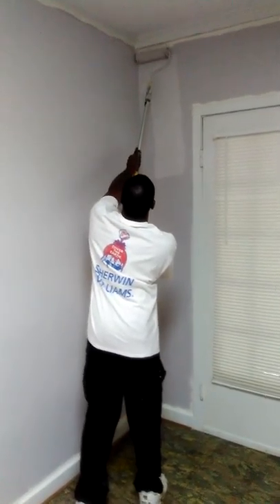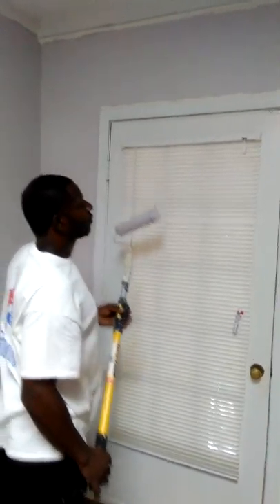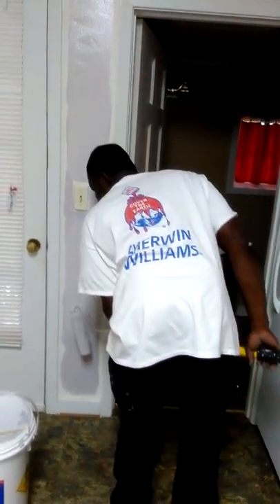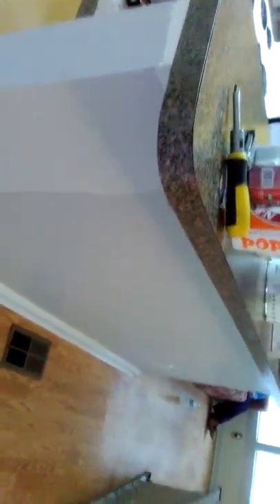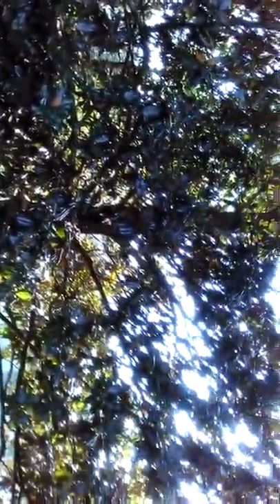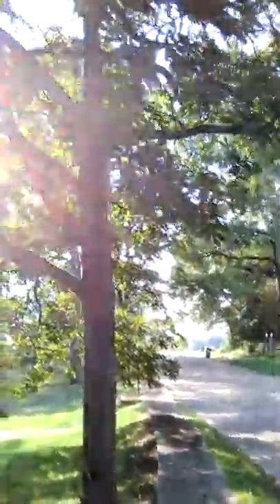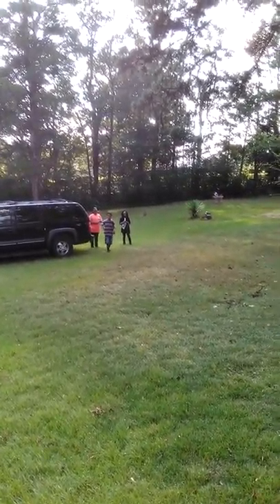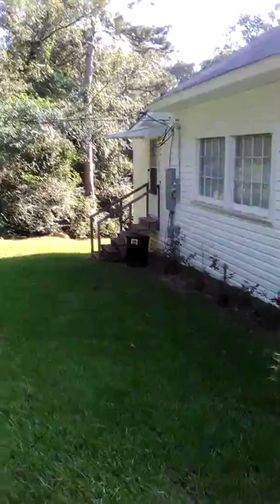My Hubby Painting an Historical House for a friend that was built in 1929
My Hubby painting a Historical House a  friend that was built in 1929